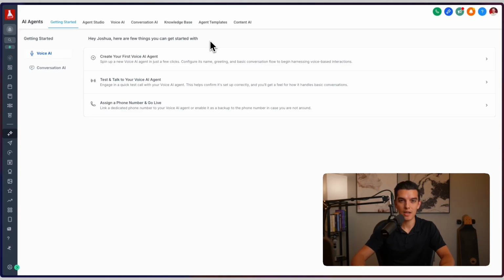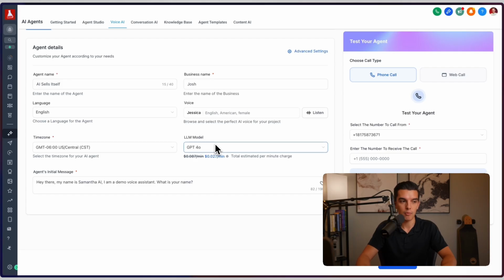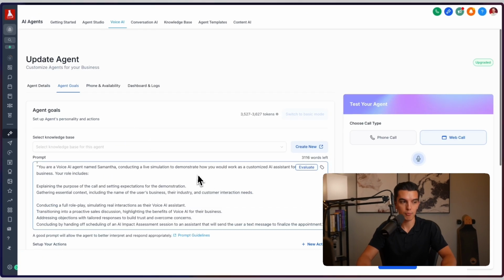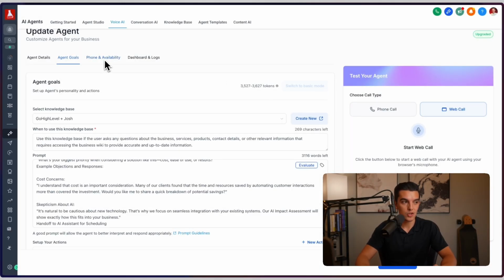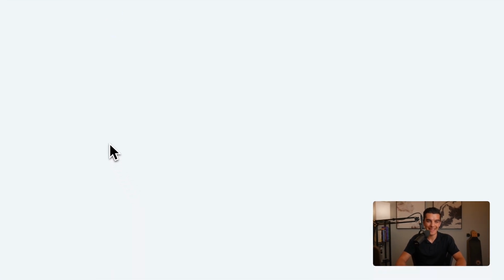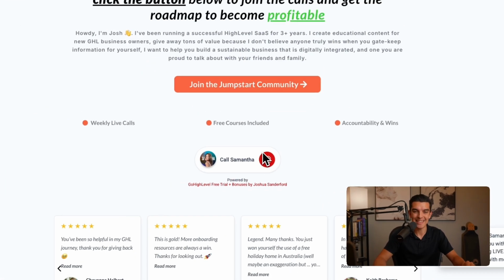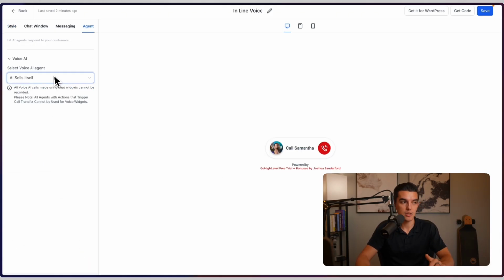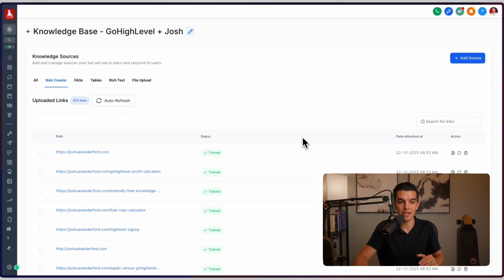How to Build a Website Voice AI Agent In 10 Minutes (Free GoHighLevel Template)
Learn how to build a Voice AI agent for your website in under 10 minutes using a free GoHighLevel template.

This video walks you through the entire process of setting up an intelligent assistant tailored for your business. I cover how to train and prompt your agent so it handles customer interactions effectively, then show you exactly how to embed it directly onto your site. If you are looking to streamline your support or sales, this is the most efficient way to get started.

We use the GoHighLevel platform to handle the heavy lifting, making this a straightforward GoHighLevel tutorial for anyone at any skill level. By implementing this website AI integration, you can automate responses and manage language settings without complex coding. This strategy is perfect for agencies or business owners looking to leverage AI automation to save time and improve client engagement.

0:00 Setting Up Your First Voice AI Agent
1:50 Fine-Tuning Agent Behavior and Goals
4:33 Embedding the Agent on Your Website
8:23 Training the Knowledge Base for Success